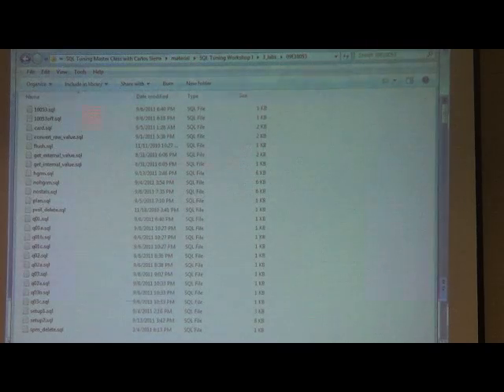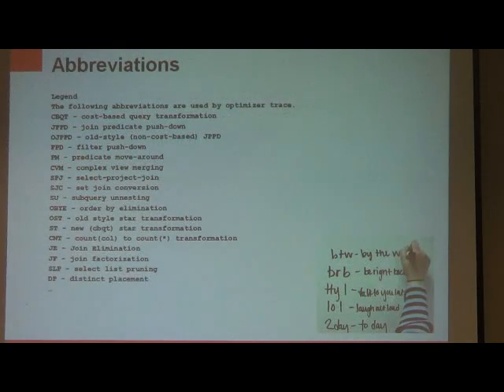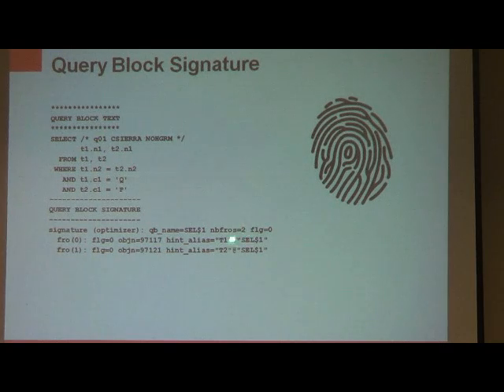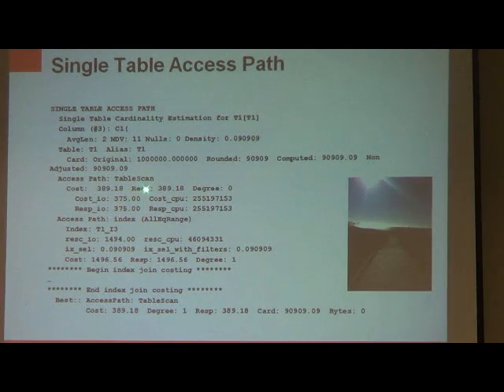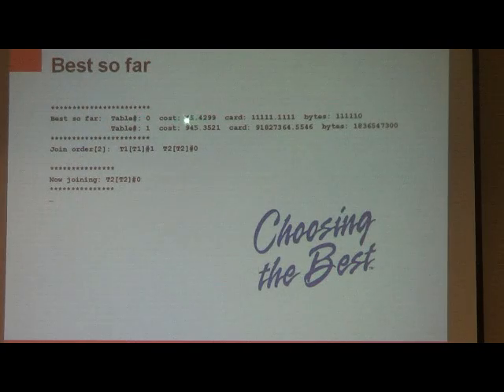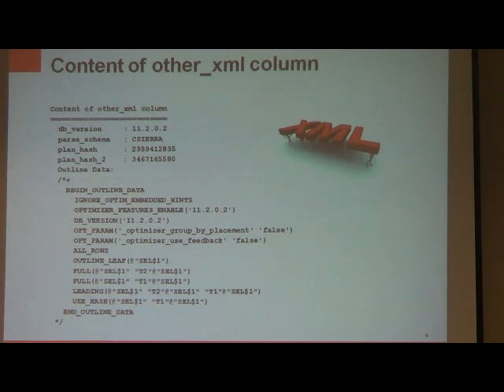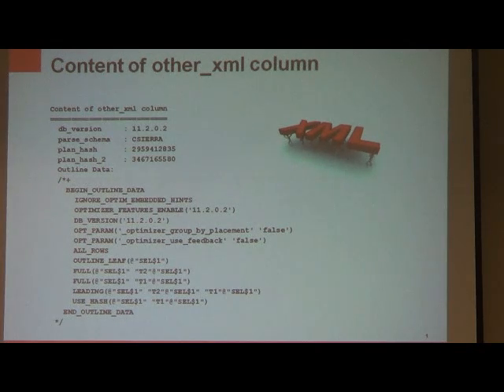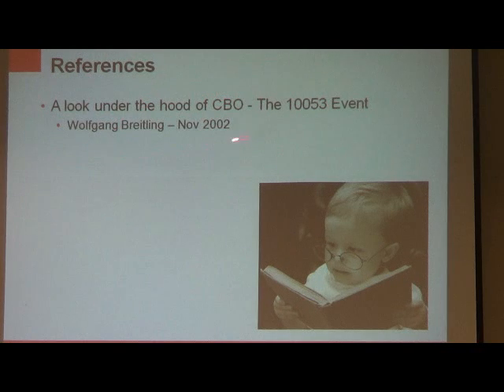Event 10053 Tracing the CBO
SQL Master Training Class
Carlos Sierra - Using Oracle's 10053 Trace file (CBO)